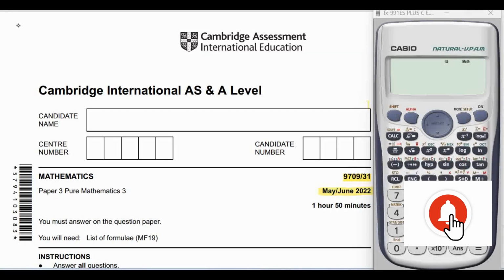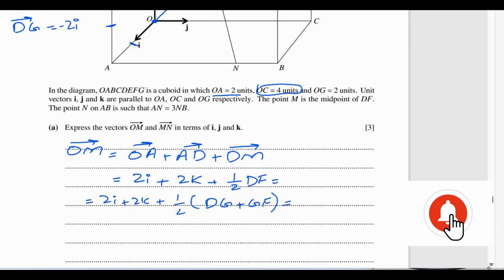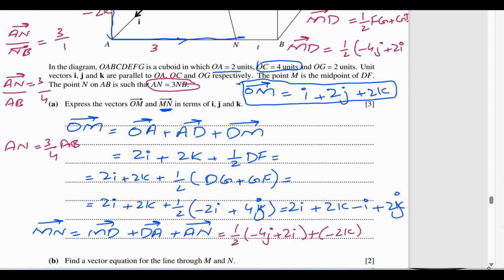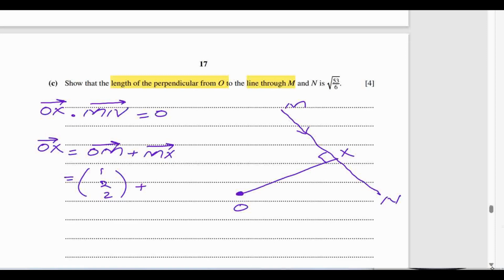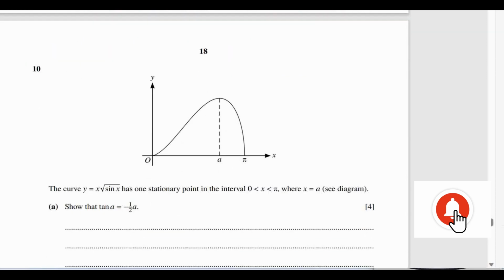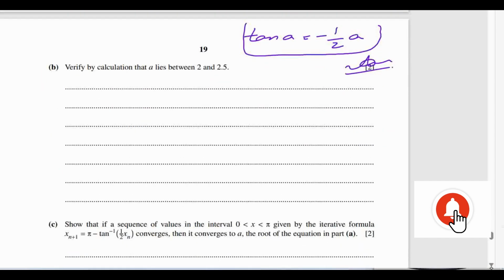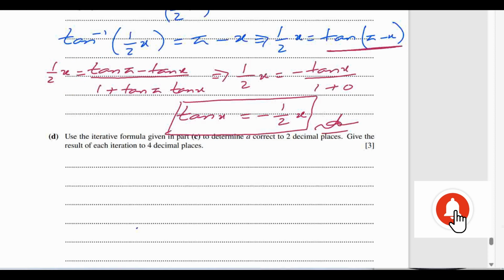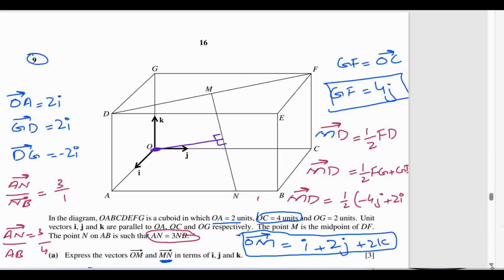Guided Solution | May/June/2022/P31 | Q9-Q10 | Statistics | Math 9709 | A level | Paper 3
In this video we have discussed the Solution of   Pure Mathematics Paper 3 May june 2022 Paper31